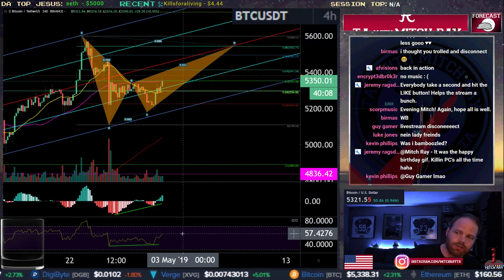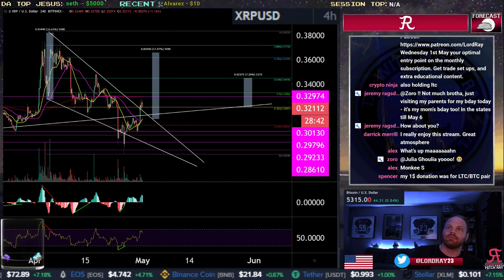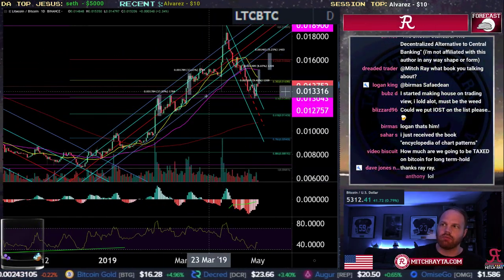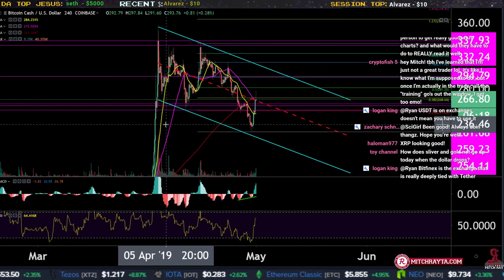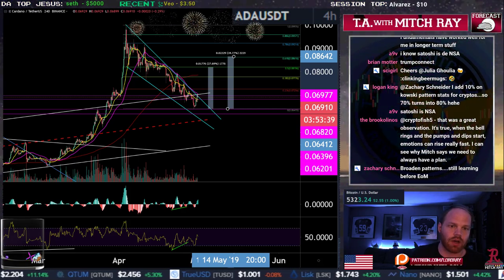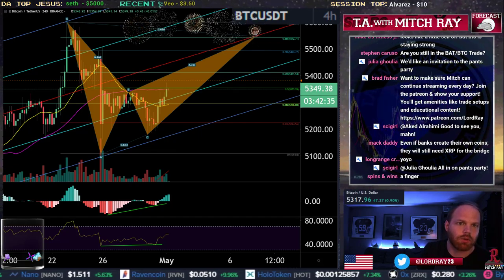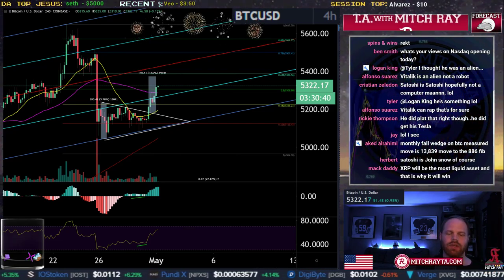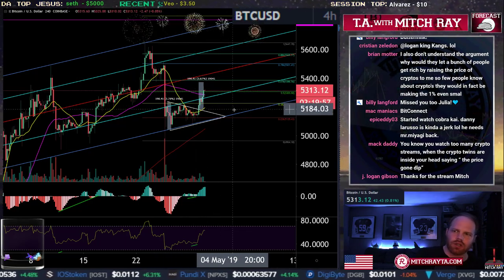Bitcoin LIVE : BTC Rally In Effect, Where To? Episode 485 - Cryptocurrency Technical Analysis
Bitcoin (BTC), Ethereum (ETH), and RIpple (XRP) Analysis. Cryptocurrency Technical Analysis and Cryptocurrency News.

Instagram.com/MitchRayTA
Twitter.com/LordRay23